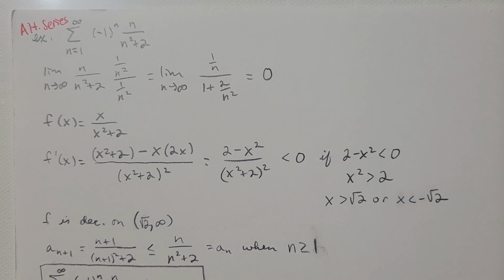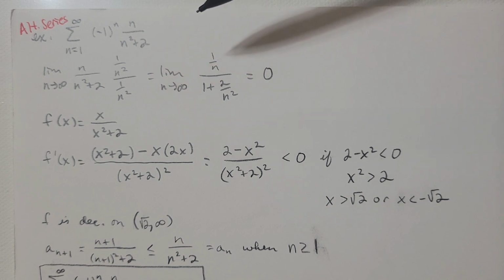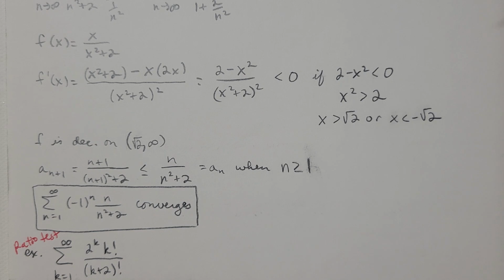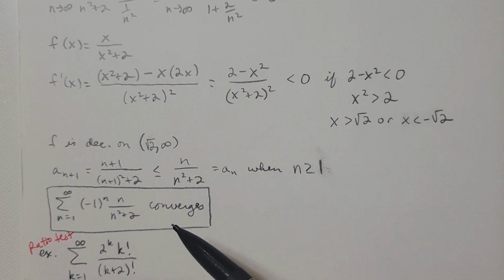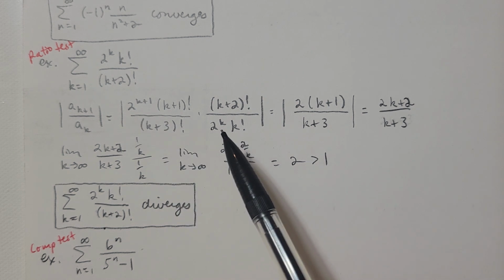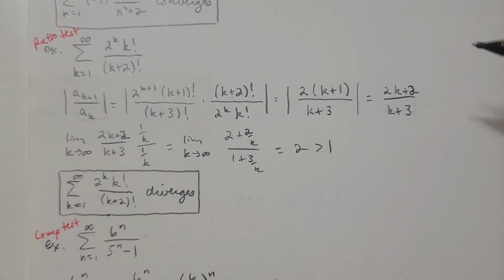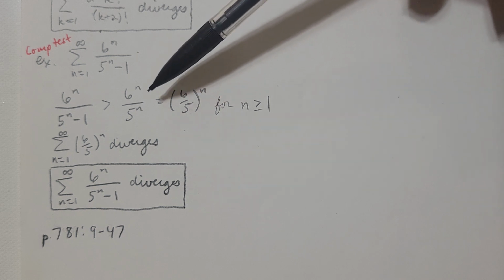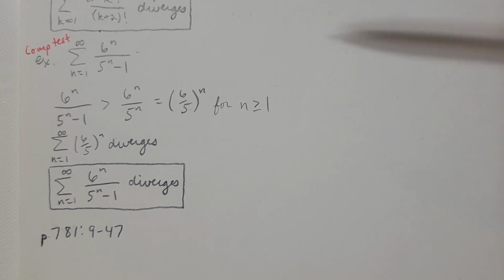Spielman 223 notes video #067